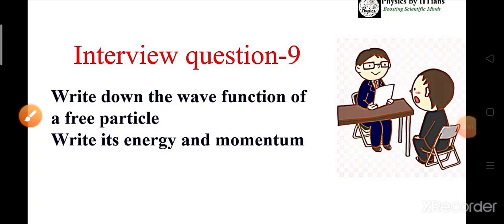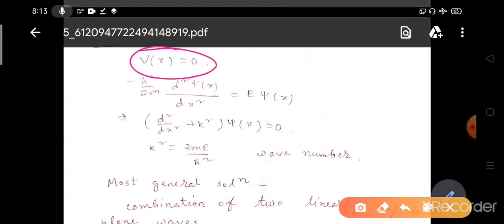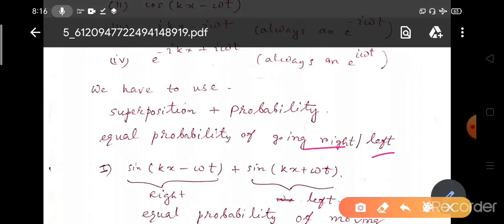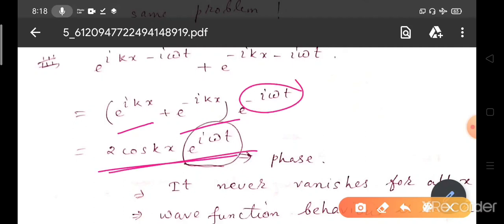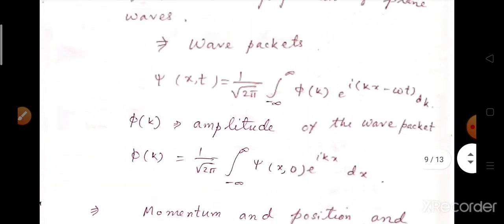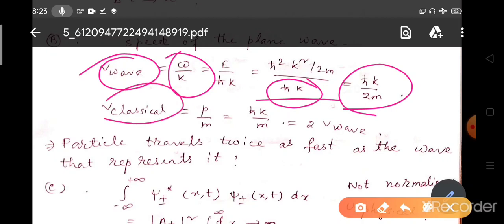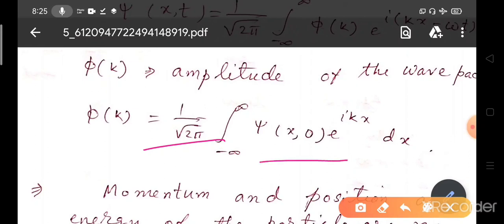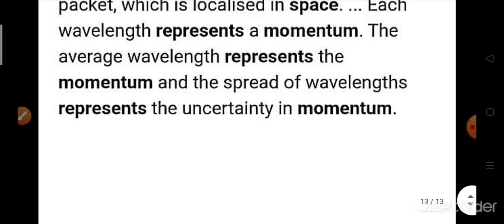Top Lecture on Quantum Mechanics#Wavefunction of free particle Asked PhD Physics interview question